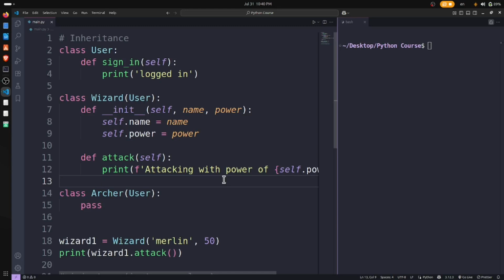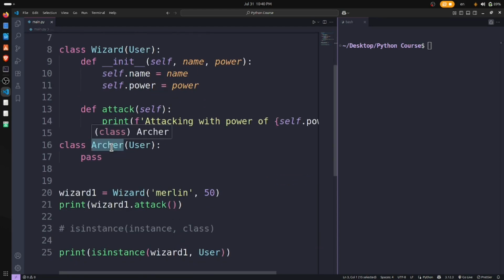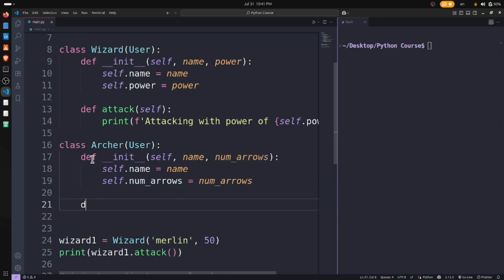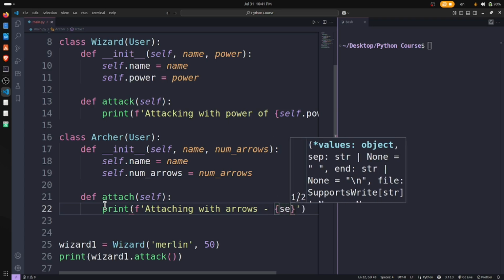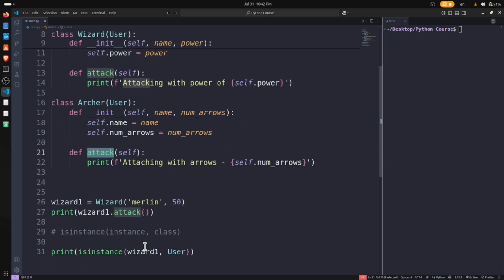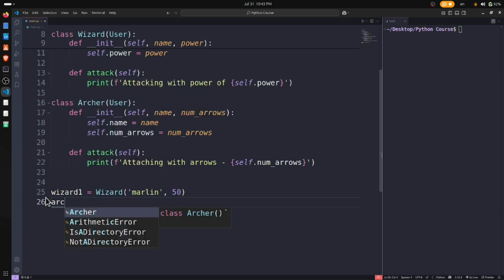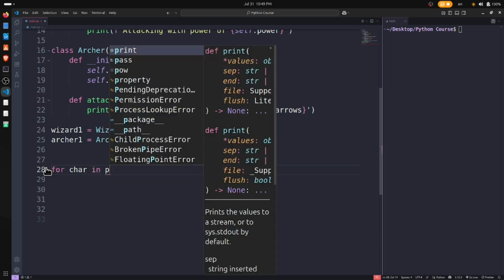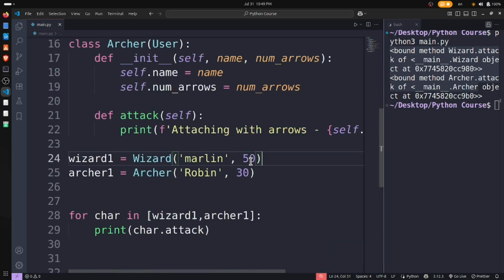Polymorphism & super() Method in Python OOP | Clear Explanation with Examples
🔄 What is **Polymorphism** in Python OOP? And how does the `super()` method help in inheritance?

In this Python tutorial, we will:
✅ Understand Polymorphism through real-world and code examples
✅ Learn how method overriding works in Python classes
✅ Explore the `super()` method to call parent class methods
✅ Demonstrate how Polymorphism improves code flexibility and reusability

📌 Quick Example:
```python
class Animal:
    def speak(self):
        print("Animal speaks")

class Dog(Animal):
    def speak(self):
        print("Dog barks")

class Cat(Animal):
    def speak(self):
        print("Cat meows")

def animal_sound(animal):
    animal.speak()

animal_sound(Dog())
animal_sound(Cat())

📍 You'll also learn:

    Why and when to use polymorphism

    The importance of super() in method overriding

    Best practices in Python object-oriented design

🎯 This video is perfect for Python beginners who want to master OOP concepts like Polymorphism and use super() effectively in real projects.